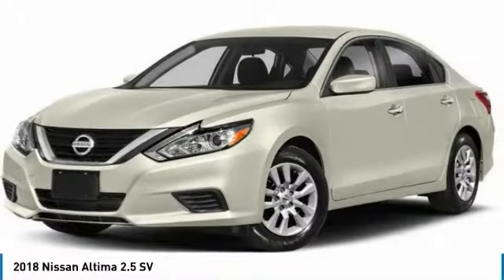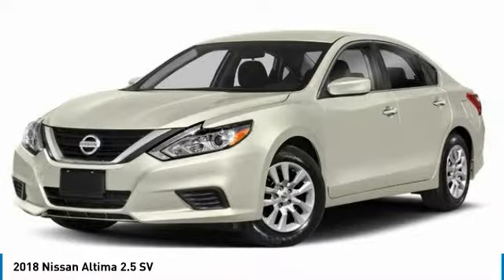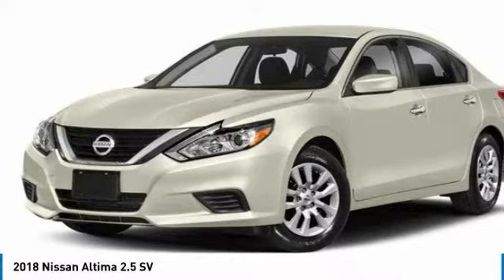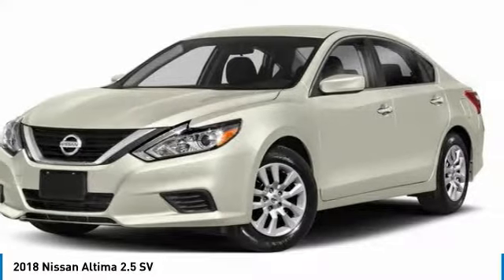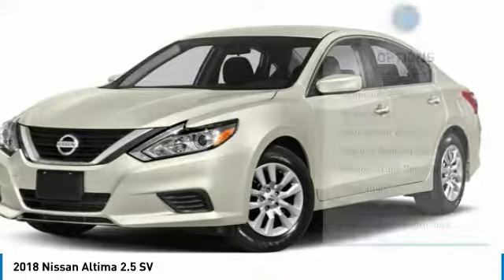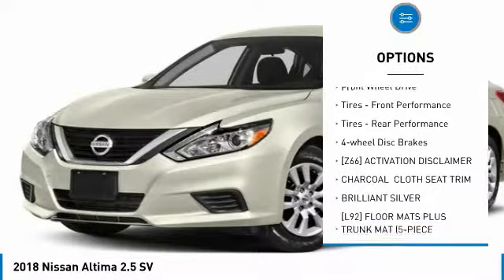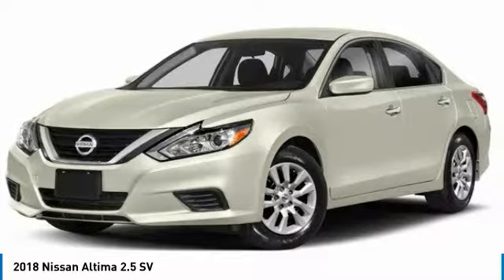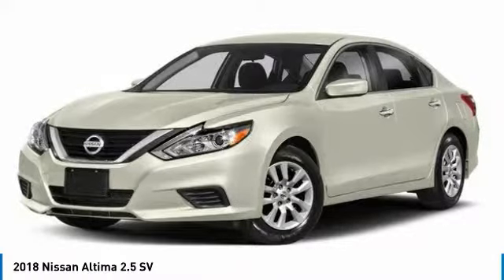2018 Nissan Altima WC4153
2018 NISSAN ALTIMA Wilmington, NC
Stock# WC4153
Matthewsmotors.com

Clean CARFAX. Brilliant Silver 2018 Nissan Altima 2.5 SV FWD CVT with Xtronic 2.5L 4-Cylinder DOHC 16V CVT with Xtronic.